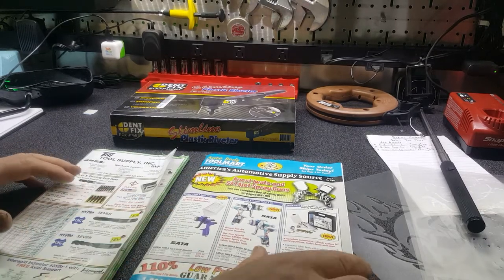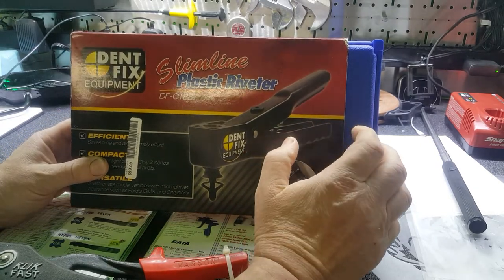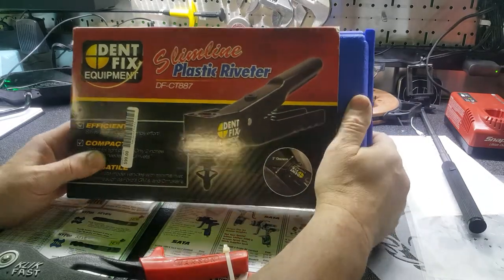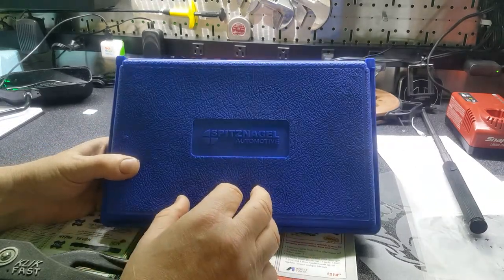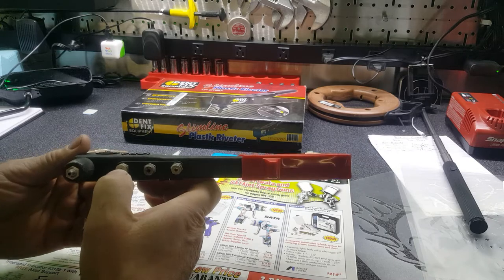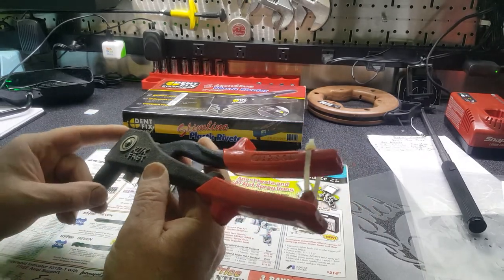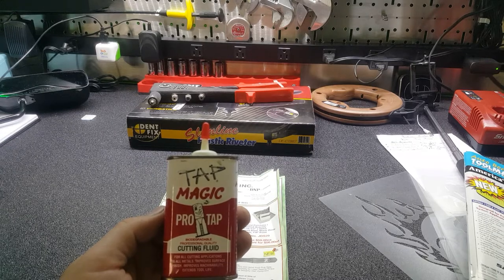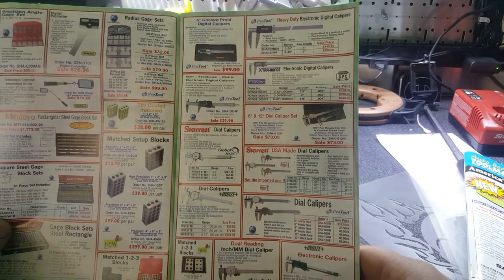Machinist Tool Catalog review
These are my opinions and I am not paid or monetize by any means part of Auto Body tool or Tool Supply Inc these are just my opinions and my recommendation I am not affiliated with them and any means or getting any compensation